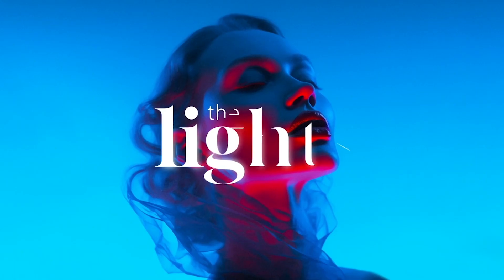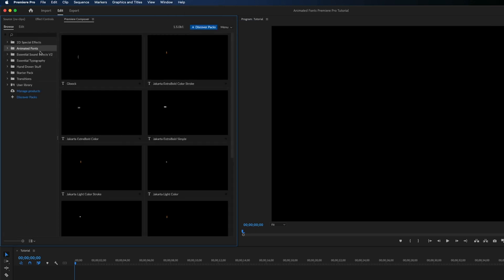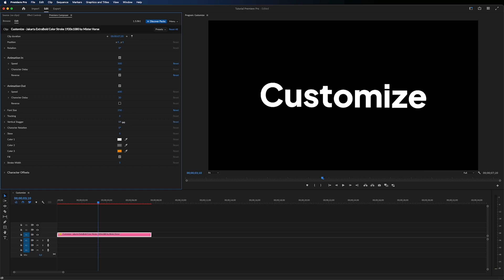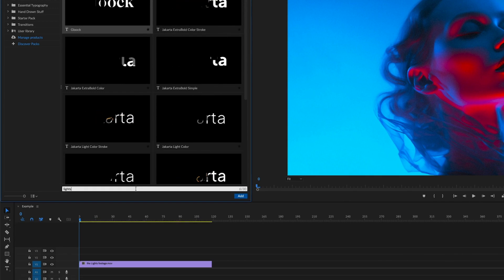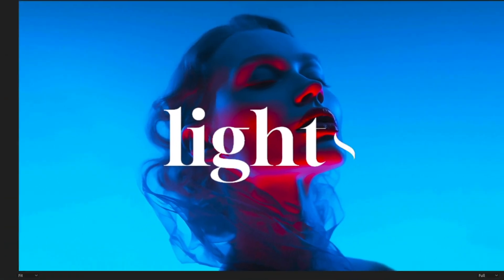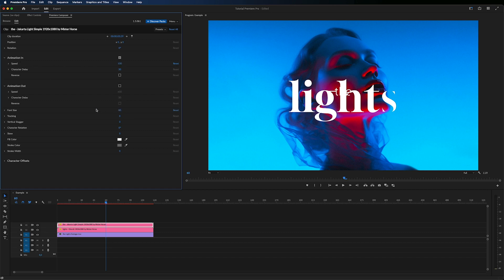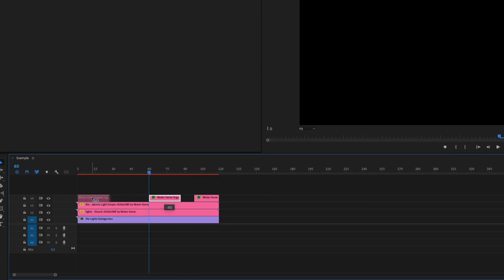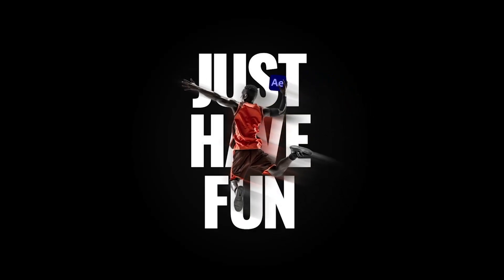Animated Fonts Tutorial for Premiere Pro